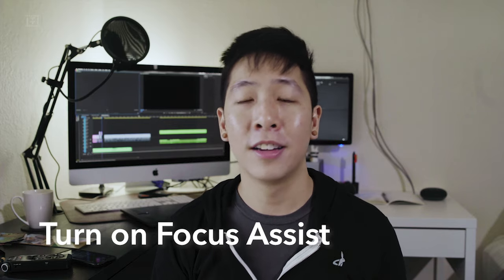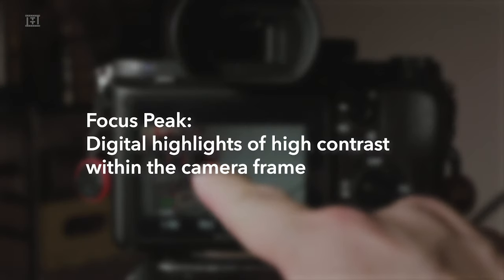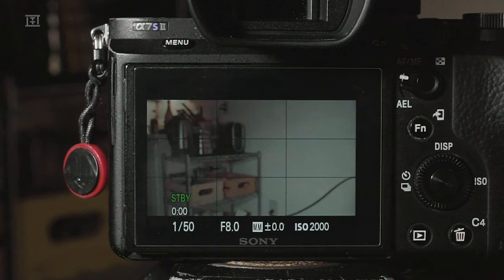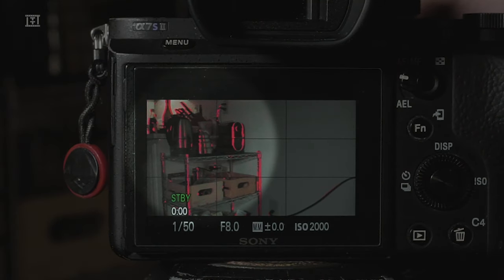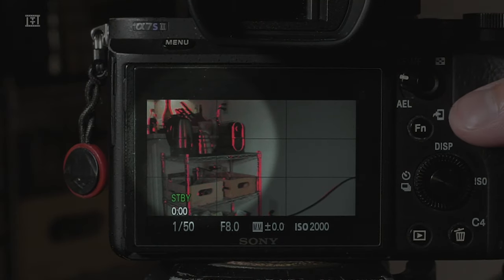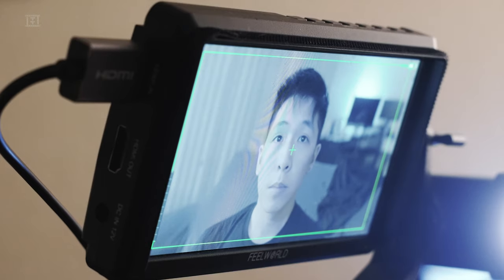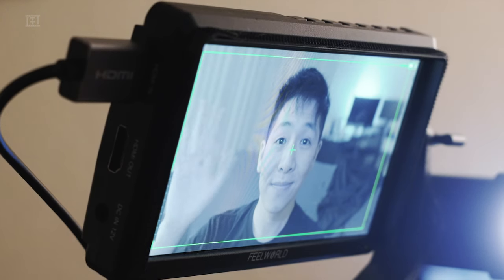NAIL PERFECT FOCUS | Tips for Autofocus and Manual Focus On Any Camera 4k || TTang Films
How to Nail Perfect Focus | Tips for Autofocus and Manual Focus On Any Camera

Ever have trouble when it comes to achieving focus for your camera?

This week I cover some tricks I use when pulling focus for both filming and photography. We'll look at some basic functions inside the camera when using autofocus along with tips that make manual focusing less scary.
Some of my other tips for your camera:

0:00 Intro
0:40 Types of Focus
1:12 Focus Area
1:58 Focus Mode
2:45 Manual Focus
3:18 Rack Focus
3:30 Zoom On Eyes
4:00 Focus Assist
4:35 External Display
4:55 Display Alternatives
5:23 Viewfinder
5:35 Adjust Aperture
6:08 Closer

The Gear:

Sony A7SII
Sony A6500
Feelworld FW550
Rokinon 35mm Cine
Tascam DR-05
Fifine C2A Lapel Mic